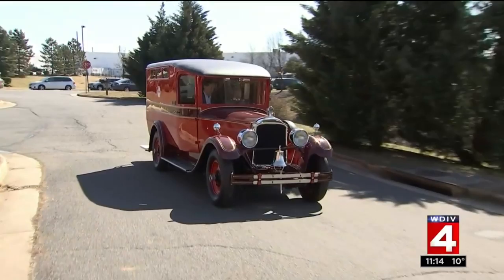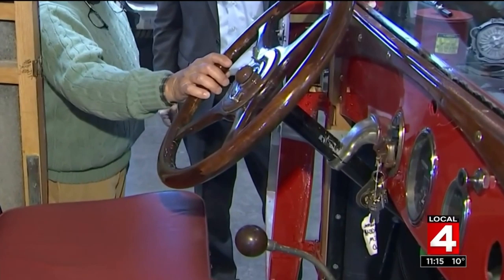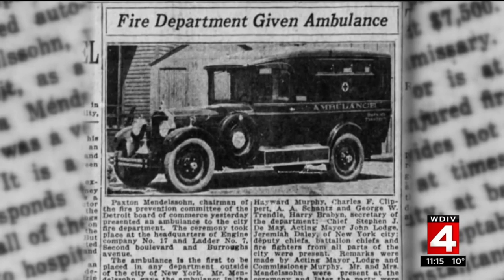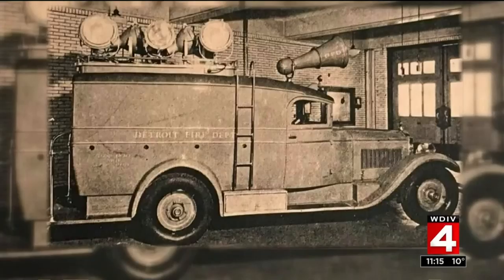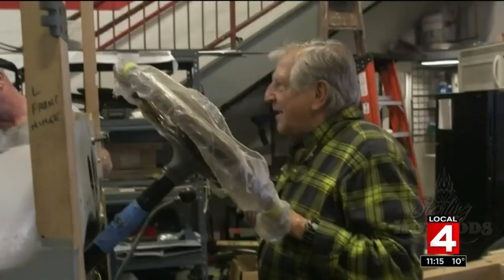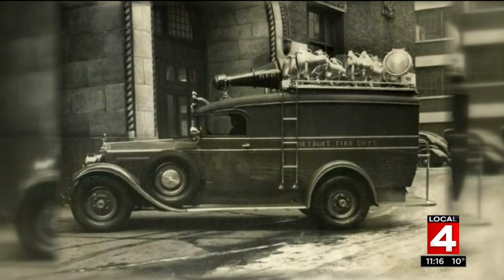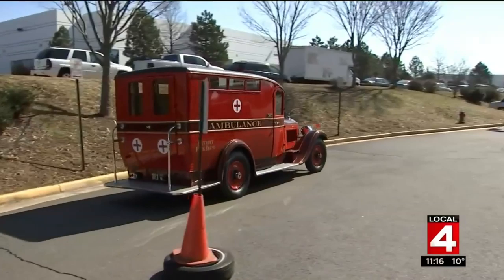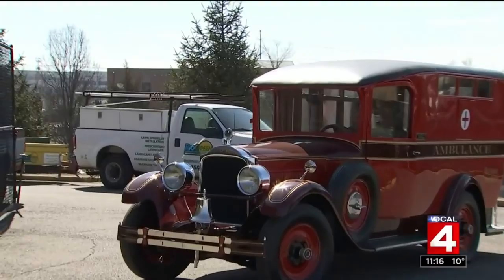Michigan history: Detroit's first ambulance on the road again 92 years later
Nearly a century after it first cruised the streets of Detroit, the city's first ambulance is again on the road.